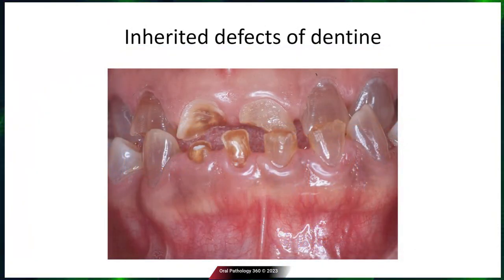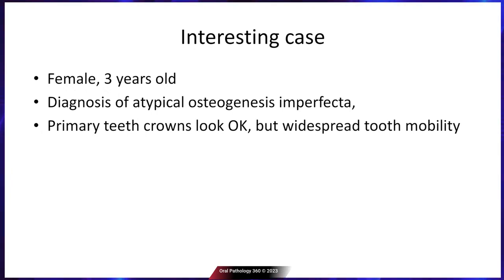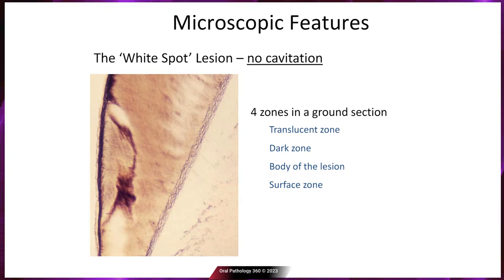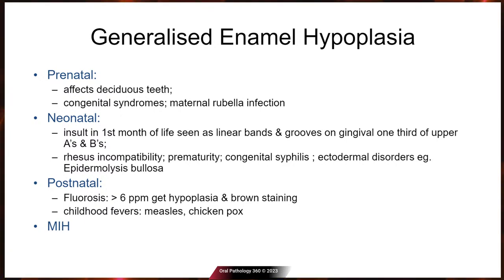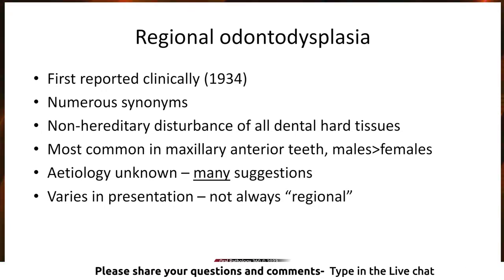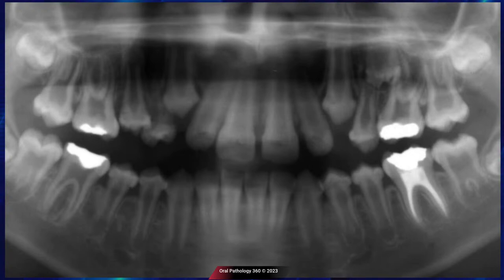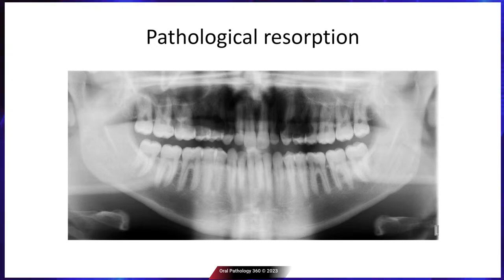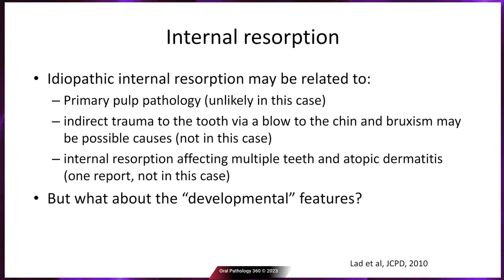An Introduction to Tooth Pathology - Part 2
Despite our increasing knowledge of the genetic basis of tooth pathology, histological assessment still has a role to play in the diagnosis of these, often rare, conditions. Additionally, there are limited resources available for updates in this area which are relevant to the practice of an oral pathologist.  In these sessions, I will:
• Provide a brief overview of molecular aspects of tooth development.
• Cover aspects of the practicalities of dealing with teeth as pathological specimens
• Provide an overview of a range of developmental and acquired conditions affecting teeth

si=9dzYWCI2Yq03-rHB